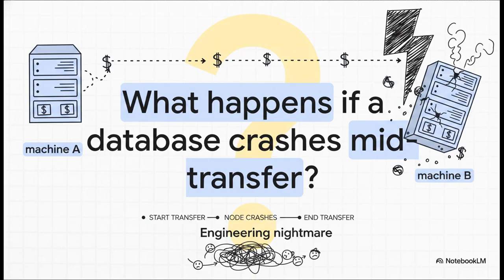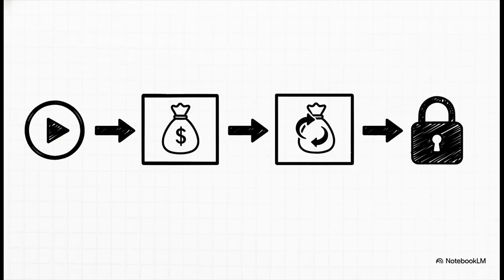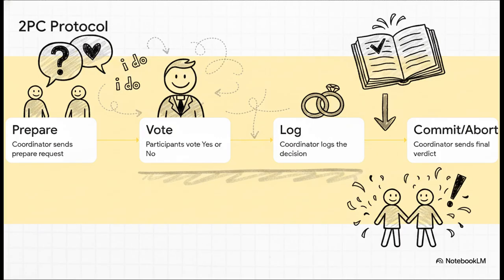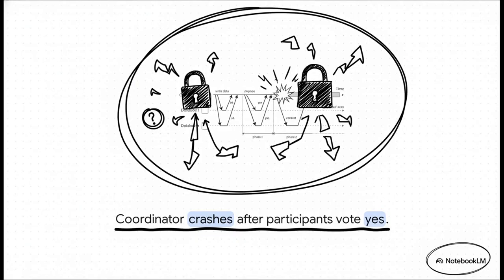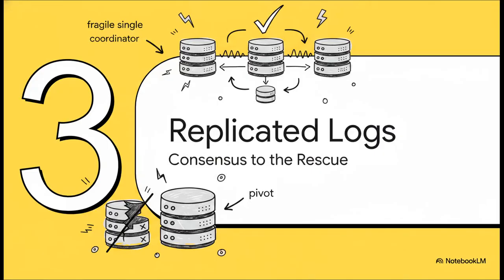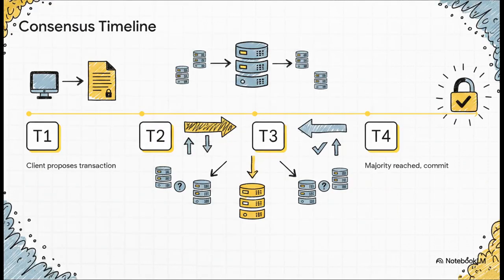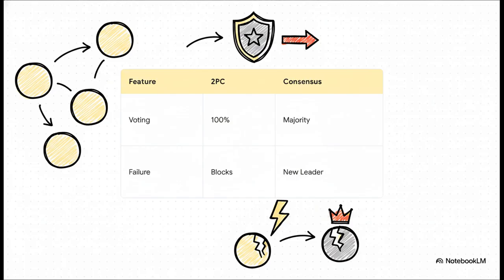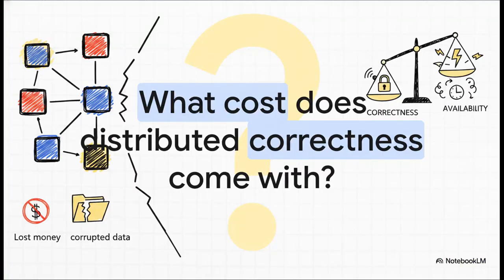Data Intensive Systems 37: Consensus and Transactions Together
Consensus and transactions address related coordination problems. Explore how these concepts fit together in distributed data systems.